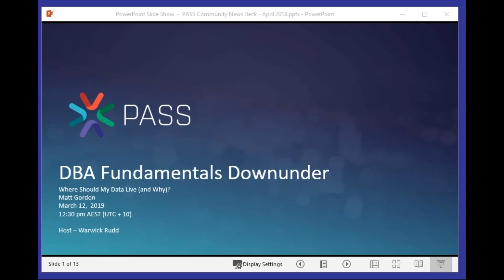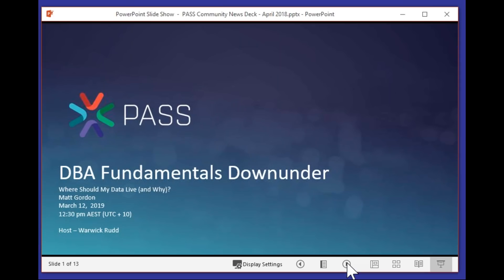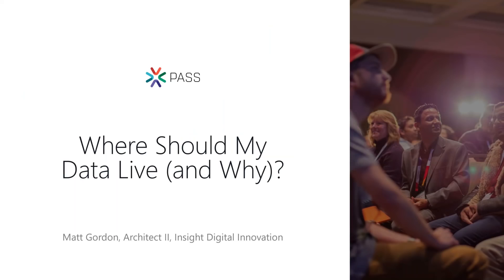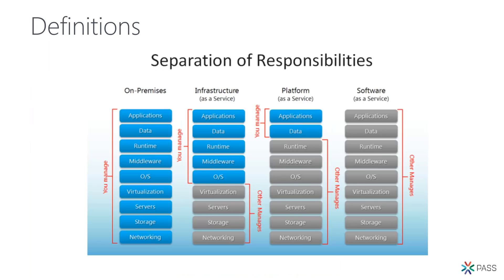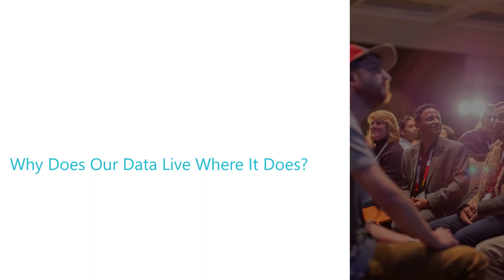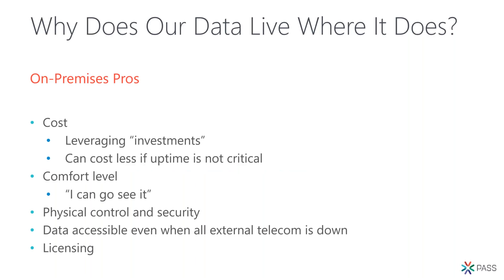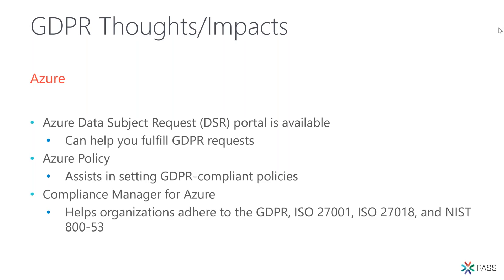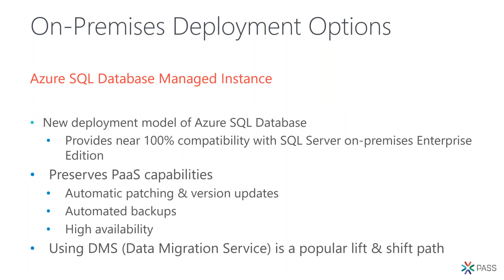Where Should My Data Live and Why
Long gone are the days where the only architecture decision you had to make when scaling an environment was deciding which part of the datacenter would store your new server. There is a dizzying array of options available in the SQL Server and Azure ecosystems and those are evolving by the day. Is “the cloud” a fad? Are private datacenters a thing of the past? Could both questions have a kernel of truth in them? In this session I will go over real world scenarios and walk you through real world solutions that utilize your datacenter, cloud providers, and everything in between to keep your data highly available and your customers happy.

Matt Gordon is a Microsoft Data Platform MVP and has worked with SQL Server since 2000. He is the leader of the Lexington, KY PASS local group, a frequent community speaker, and speaker at PASS Summit 2017 and 2018. He's an IDERA ACE and 2018 Friend of Redgate. His original data professional role was as a database developer, which quickly evolved into query tuning work that further evolved into being a full-fledged DBA in the healthcare realm. He has supported several critical systems utilizing SQL Server and managed dozens of 24/7/365 SQL Server implementations. He currently utilizes that real world experience as a data platform consultant helping clients design solutions that meet their ever-changing business needs.